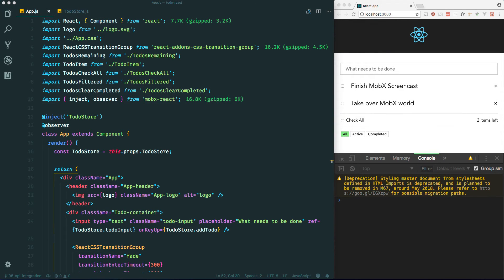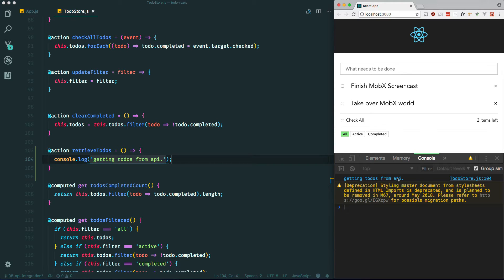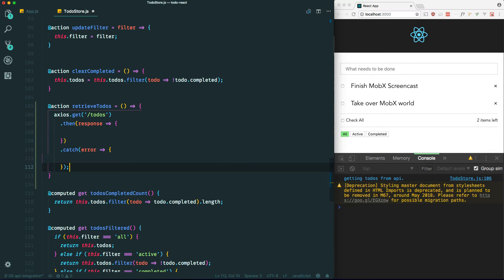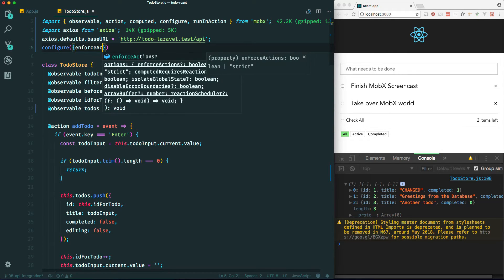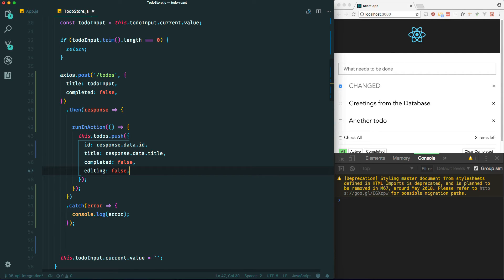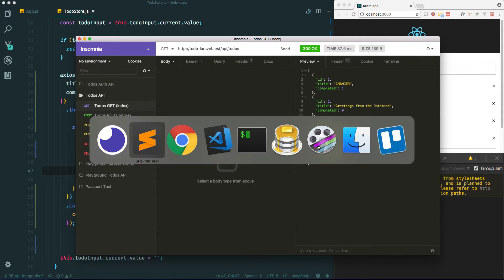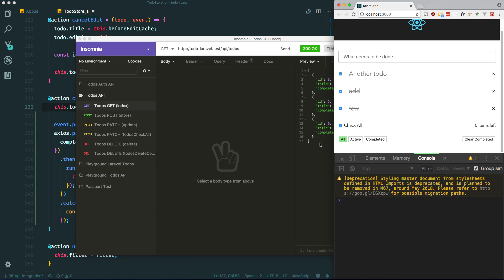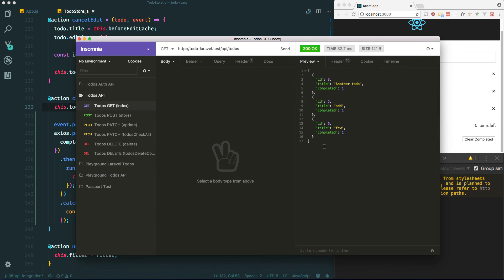React Todo App - API Integration - Part 5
In this video, we take a look at using an API to persist our todos. We make use of the Laravel API we built in the Vue series to accomplish this. We make use of axios to interact with our API and also take a look at how to handle async in MobX.